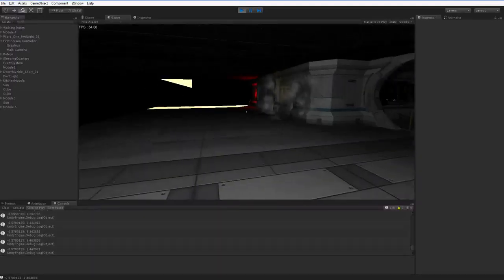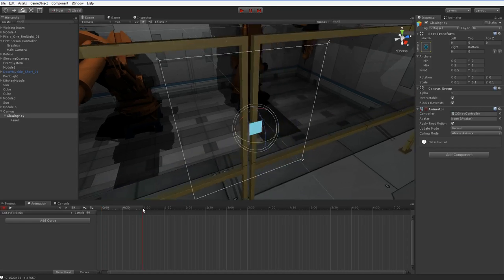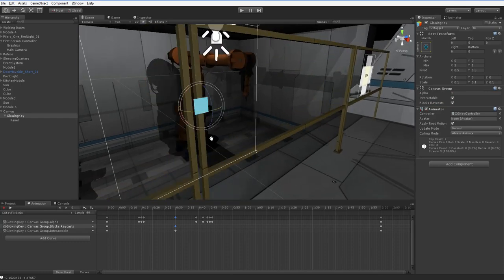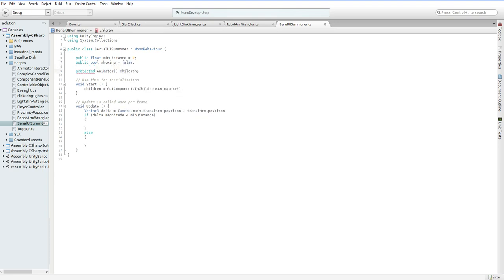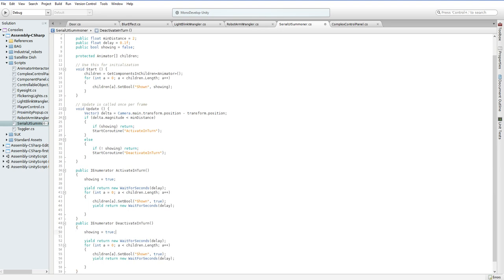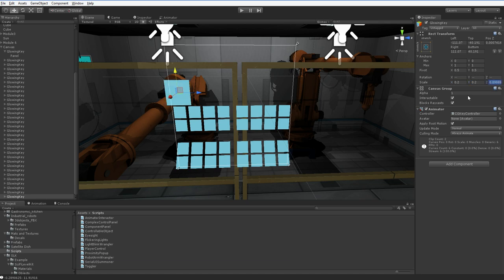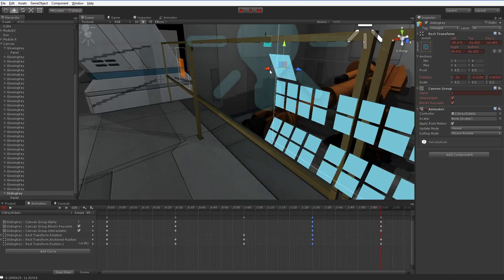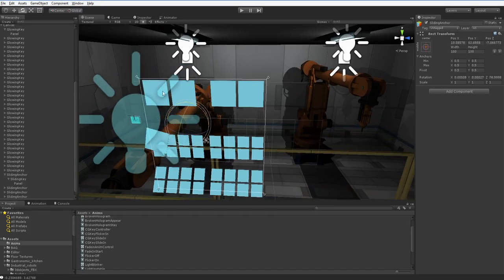Let's Program: Animated Holographic Displays in Unity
This should be a really easy-to-follow explanation of how to create fun in-world UI in Unity's new UI system.

Sorry about the breathing. I haven't quite got this new mic figured out.